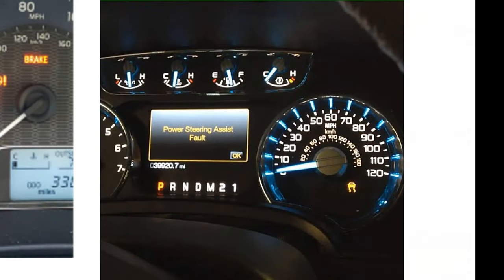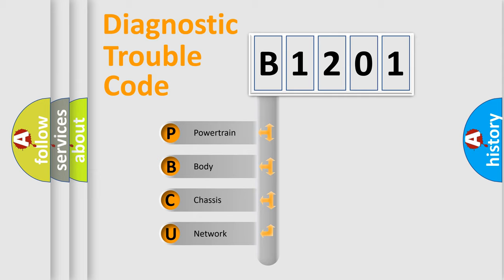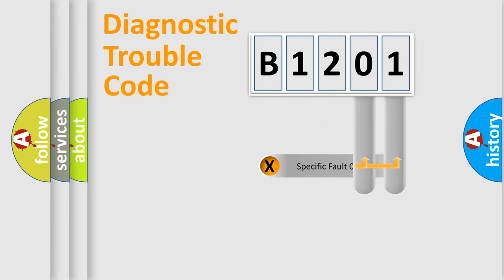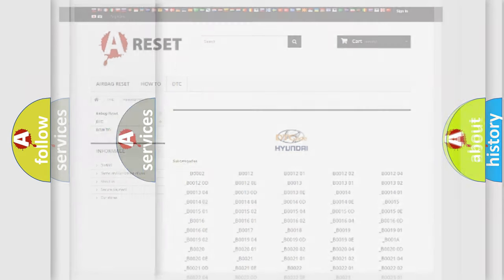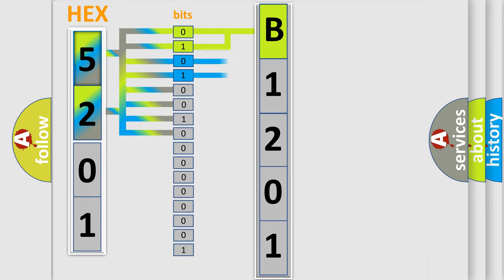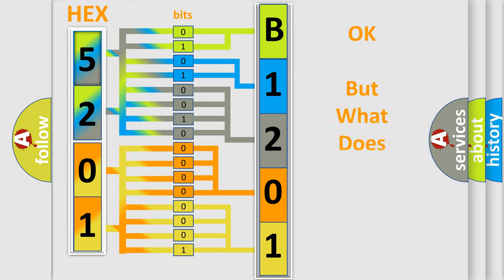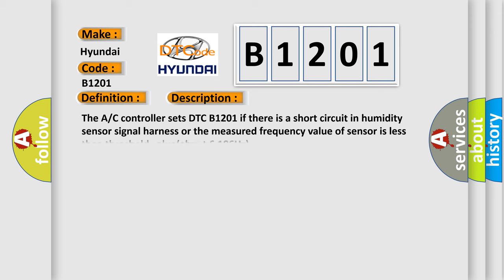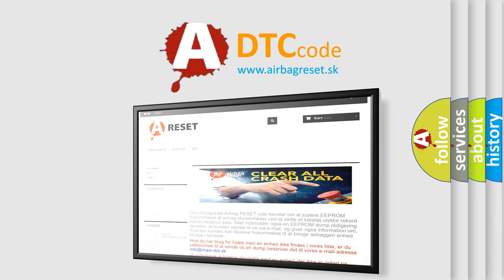DTC Hyundai B1201 Short Explanation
Contents:
0:21 Basic DTC analysis according to OBD2 protocol standard.
1:48 Insight into programming
2:58 A diagnostically understandable description of the Diagnostic Trouble Code
3:05 Basic error definition

Make:
Hyundai
Code:
B1201
Definition:
Humidity Sensor Short(Low)
Description:
The A or C controller sets DTC B1201 if there is a short circuit in humidity sensor signal harness or the measured frequency value of sensor is less than threshold value(about 6,186Hz)
Cause:
Open Circuit in power harness
Short Circuit in signal harnes
Faulty Humidity Sensor
Faulty A or C control unit